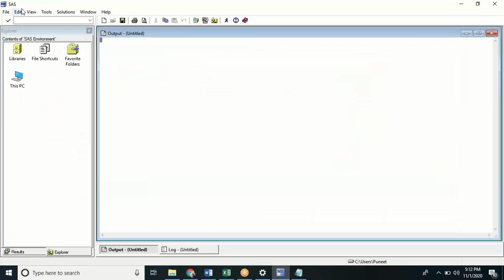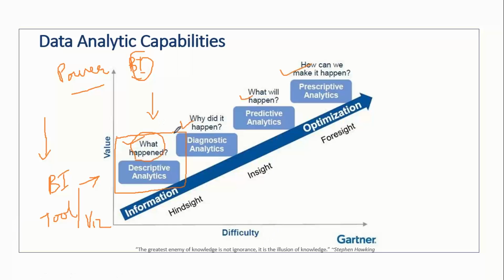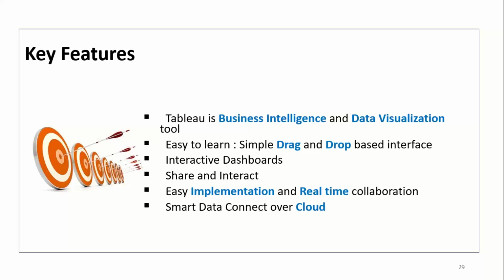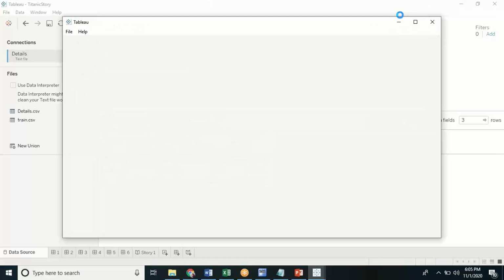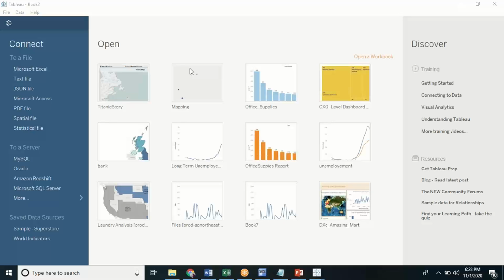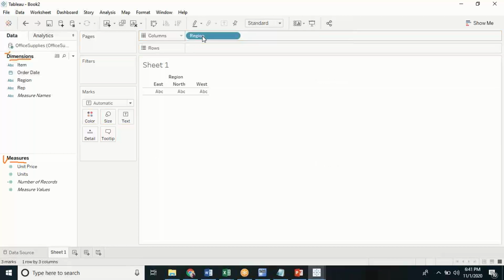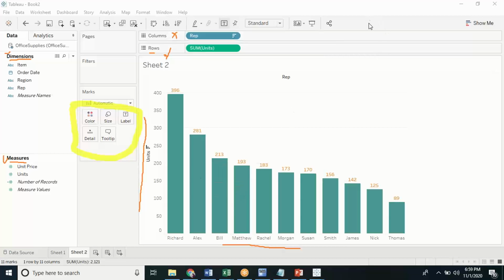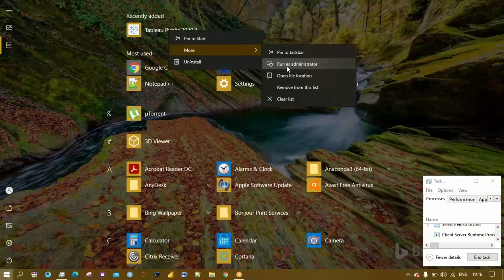Class 55 | DSP 54 | 01-11-2020